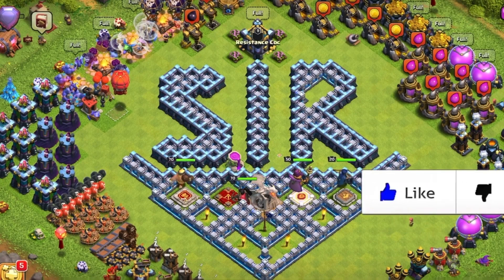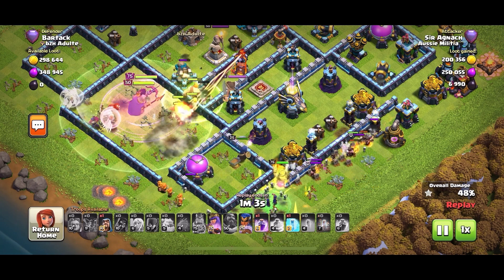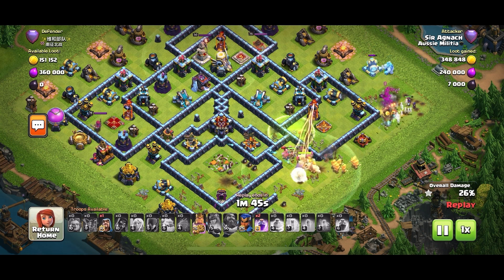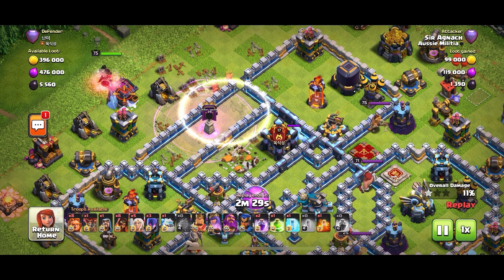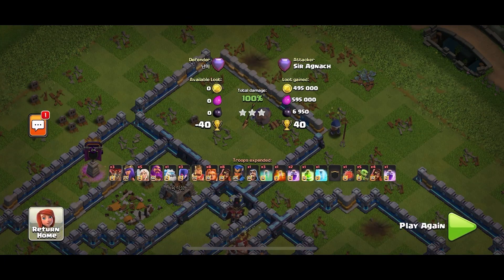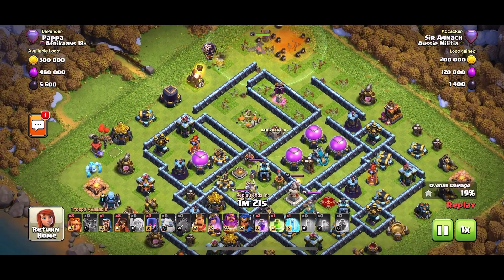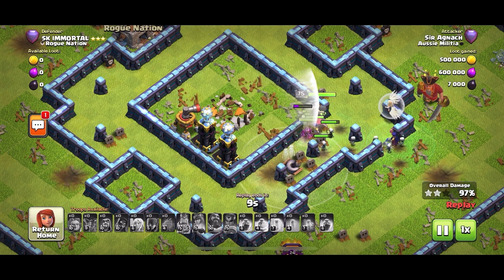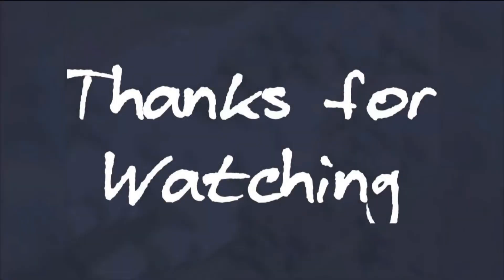First push of the year 2021, how far can we go?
First push of the year, how far can we go?
This is day 3 of my January legend league and I’ll be showing all my triples from this day with the Super GiWiz army.
Goal is to be top in Australia, and at least top 200 in the world, let’s see if I can do it.